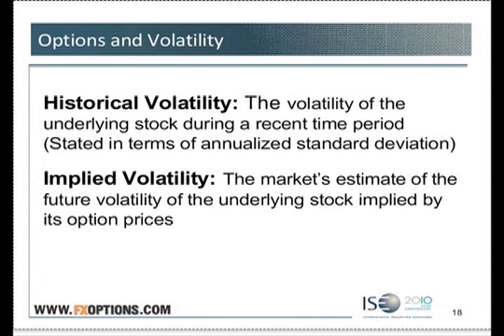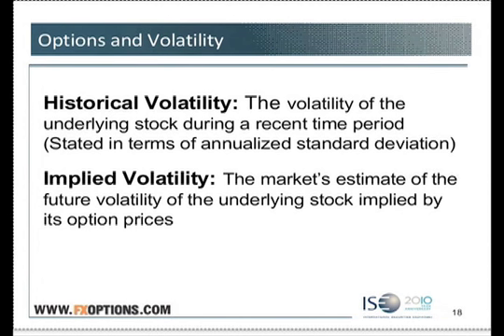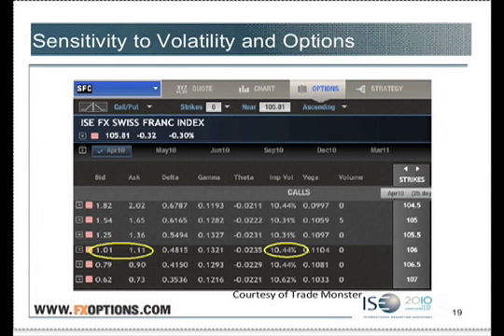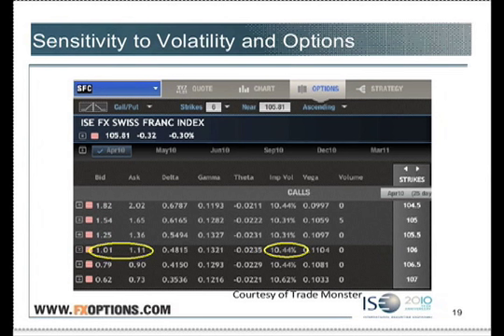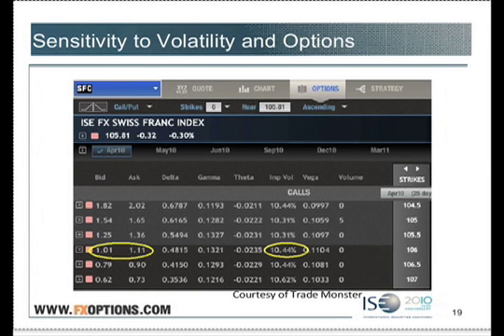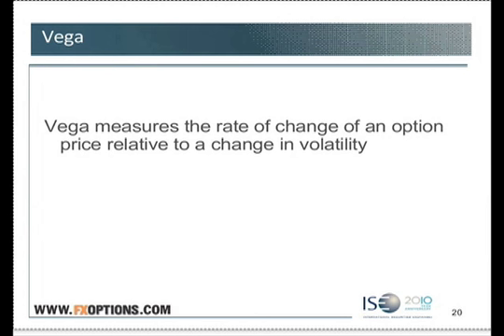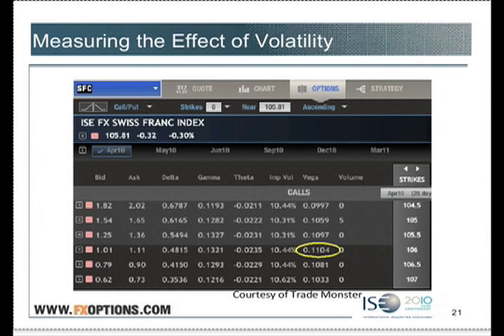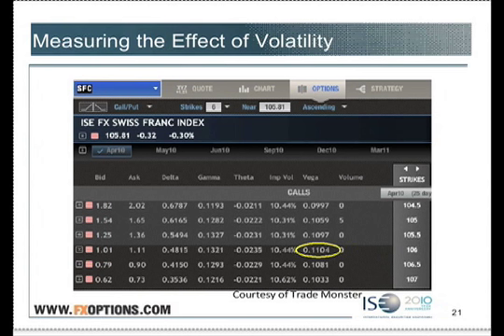Pt5, Dan Passarelli: Trading FX Options Greeks - Understanding the Factors that Drive Profit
Veteran options trader Dan Passarelli explains his methodology for option trading and valuation based on the "greeks," the five factors that influence an option's price.